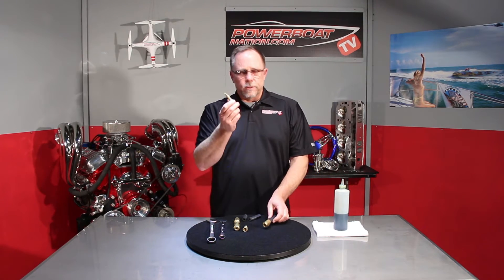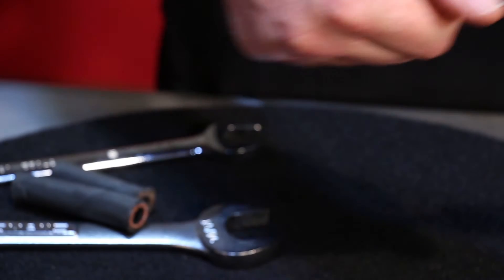PBN TECH TV - Assembling Hydraulic Hoses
We show you how to properly assemble the Hydraulic Hoses for your next hydraulic steering project.